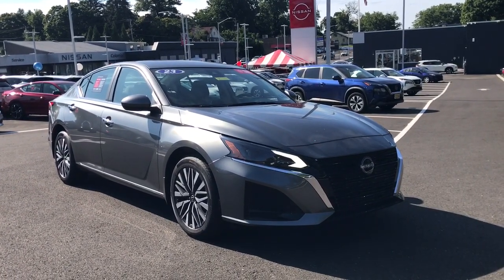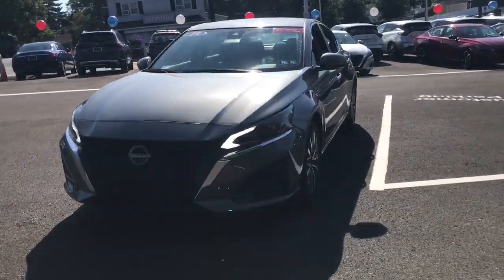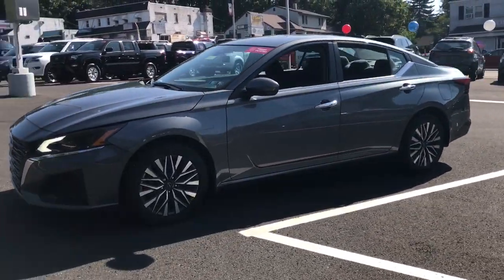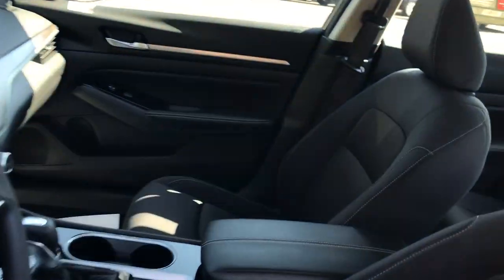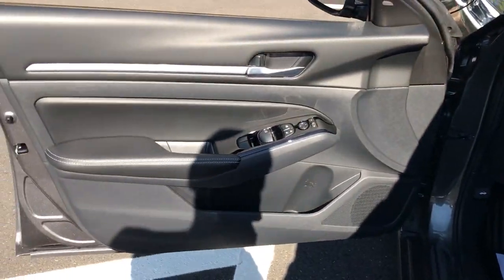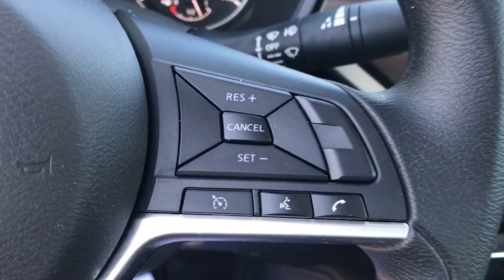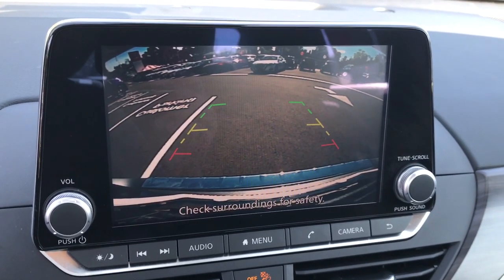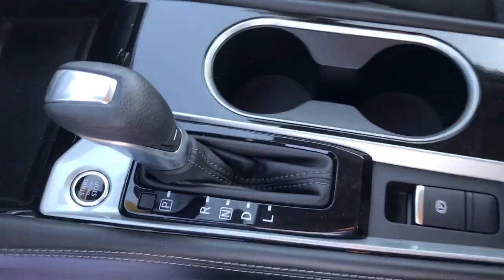2023 Nissan Altima 2.5 SV Langhorne, Bensalem, Philadelphia, Southampton, Huntingdon Valley PA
Pre-Owned 2023 Nissan Altima 2.5 SV available at Colonial Nissan located in 117 Bustleton Pike, Feasterville, PA, 19053. Servicing the Langhorne, Bensalem, Philadelphia, Southampton, Huntingdon Valley area.
Please mention the stock PR22865 when you contact the dealership for this vehicle.

Here is a wonderful  2023 Nissan Altima.break time="500ms"/ Here's a stylish, family-friendly Nissan Altima, the mid-size sedan with available all-wheel-drive and standard driver-assist safety features. Its spacious well-equipped cabin, flexible layout, comfortable ride, and sporty performance make road trips a joy.  Lane Departure Warning,break time="500ms"/ Keyless Entry,break time="500ms"/ Keyless Entry,break time="500ms"/ All Wheel Drive,break time="500ms"/ Satellite Radio,break time="500ms"/ Keyless Start,break time="500ms"/ Remote Engine Start,break time="500ms"/ Keyless Start,break time="500ms"/ Back-Up Camera,break time="500ms"/ Bluetooth® Connection Feel relaxed and confident behind the wheel of this stylish Altima. Treat yourself to a test drive today. Our staff will toss you the keys and give you an outstanding customer experience.